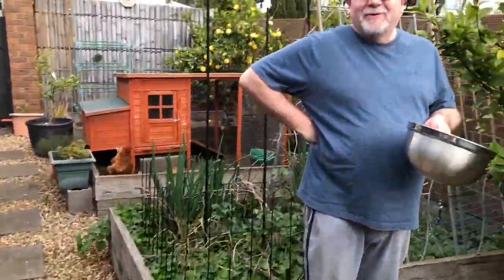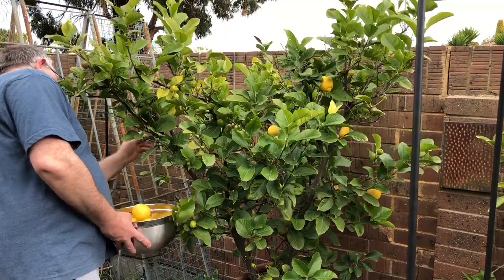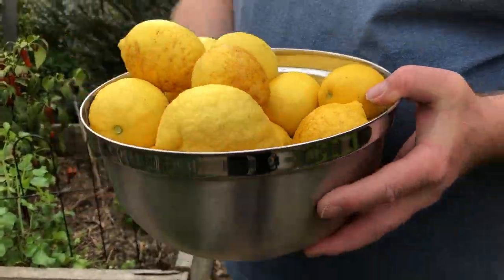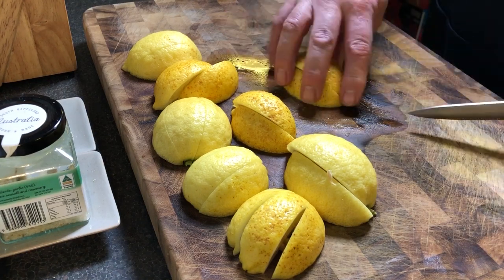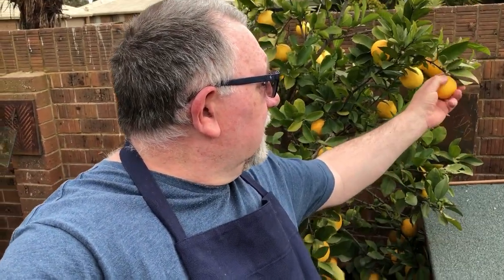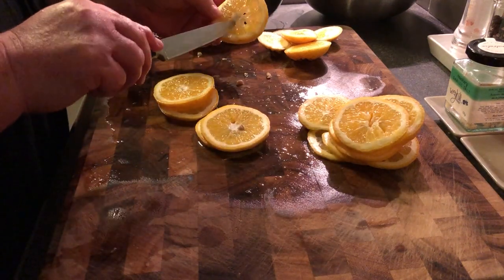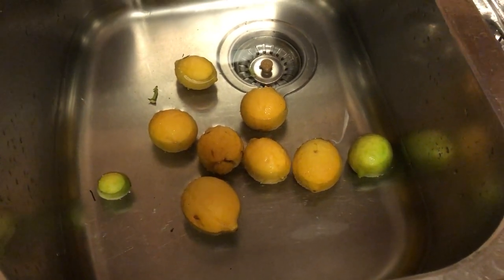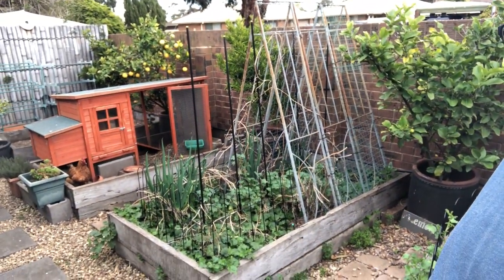Our Lemon Harvest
It's that time of the year in our neck of the woods to harvest our citrus crop.  We picked Eureka Lemons, Lemonade, and Tahitian Limes.  All are frozen for the summer for use in drinks and for cooking.